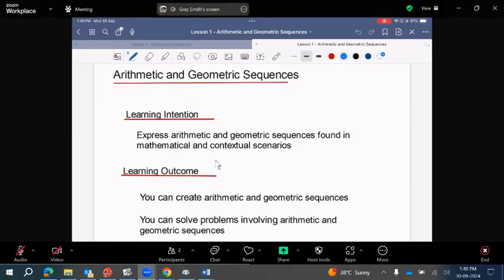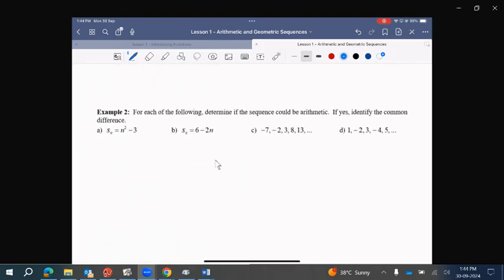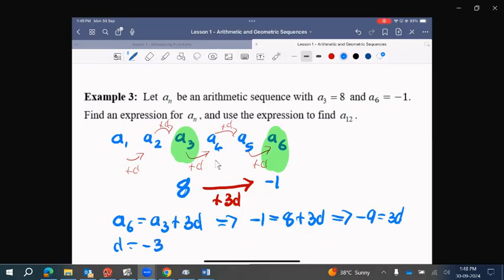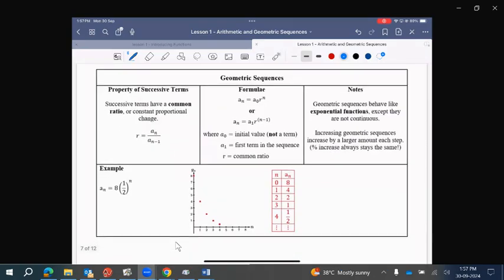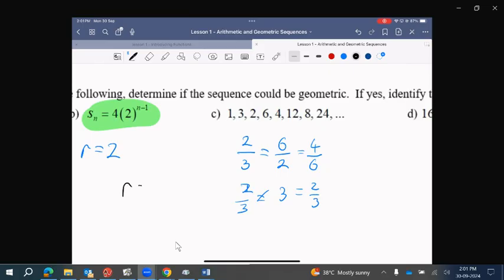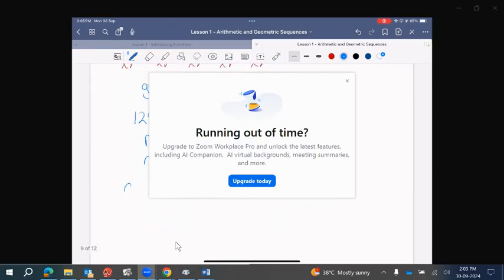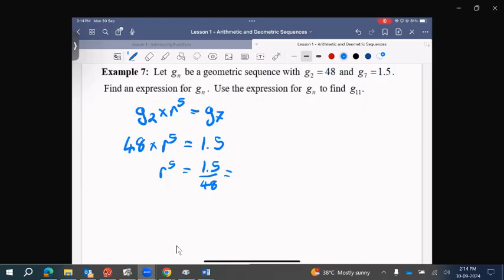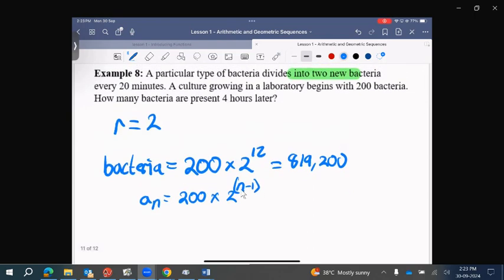APPC U2L1 - Arithmetic and Geometric Sequences